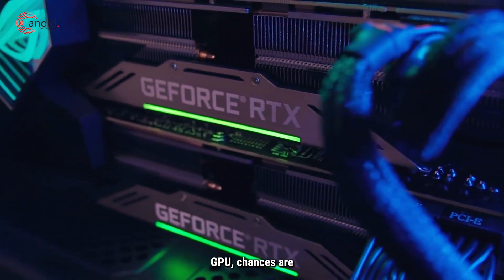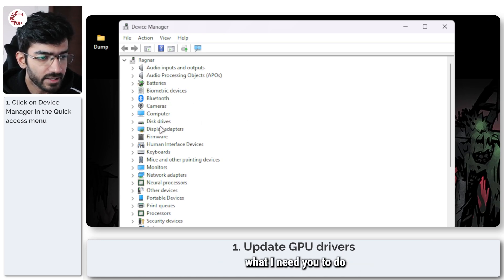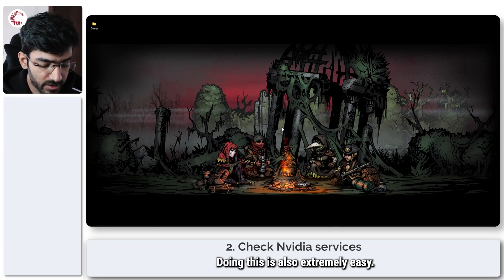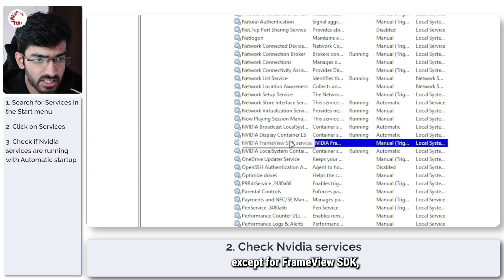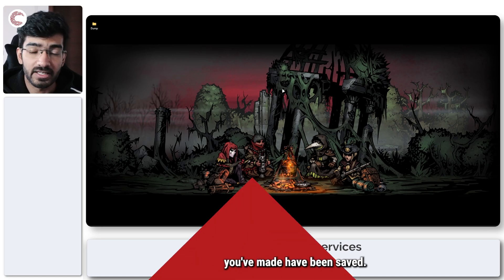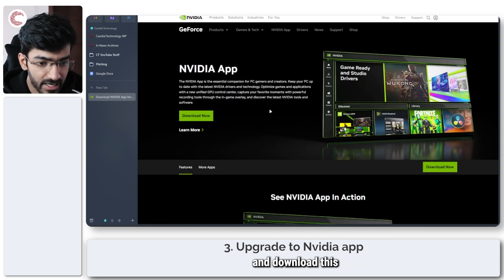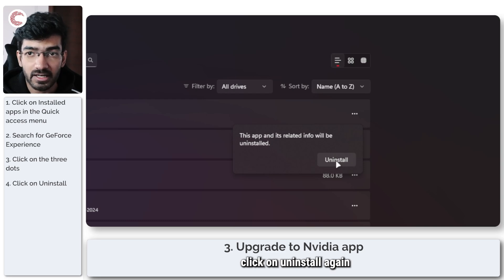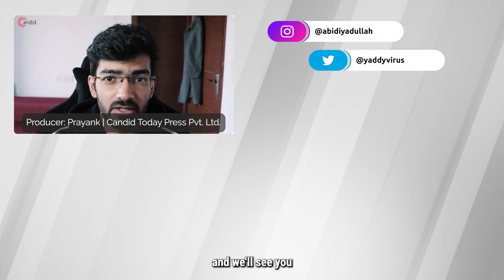Fix: GeForce Experience error code 0x0003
Here is how to fix GeForce Experience error code 0x0003.